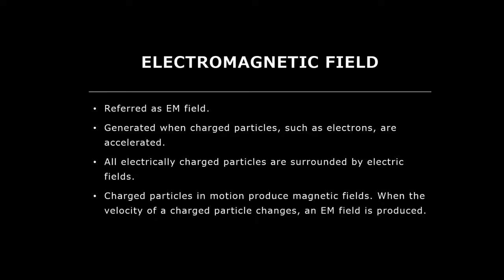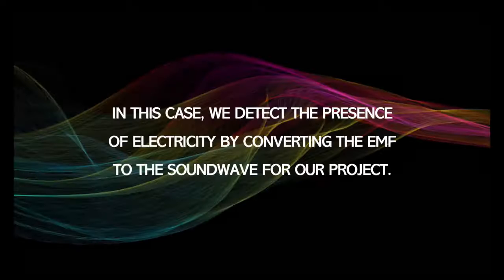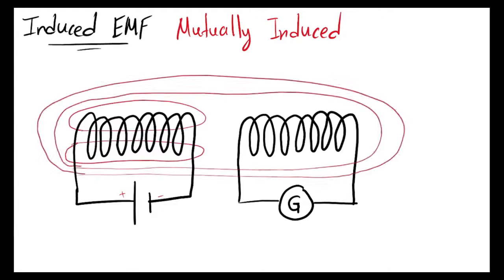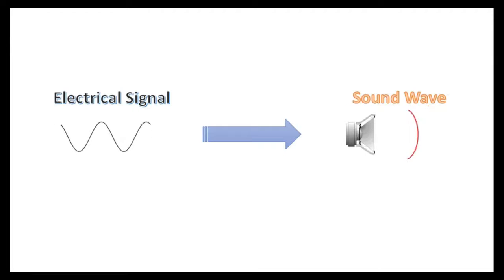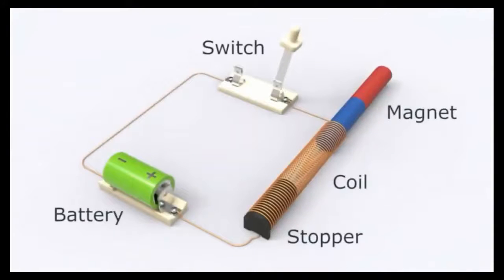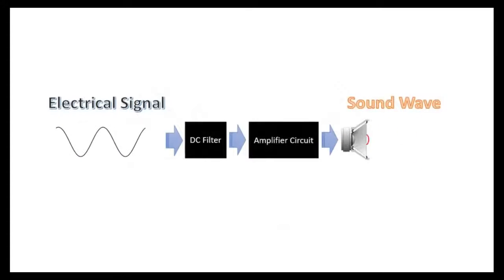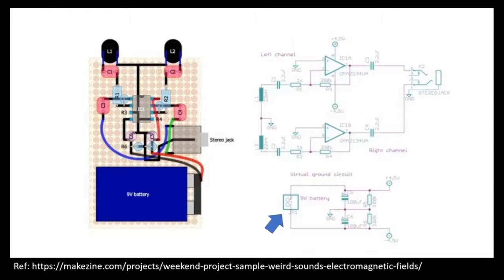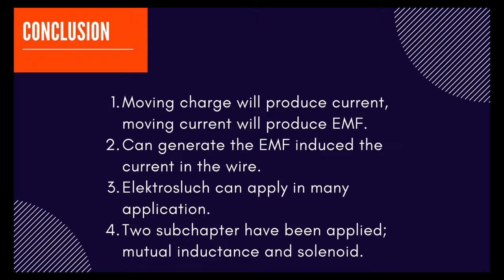Elektrosluch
This is student's assignment project